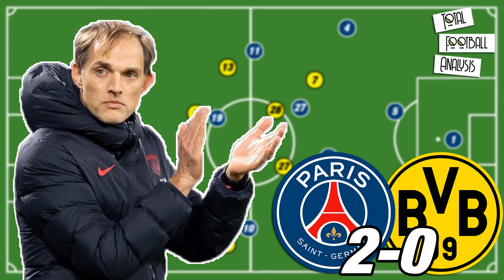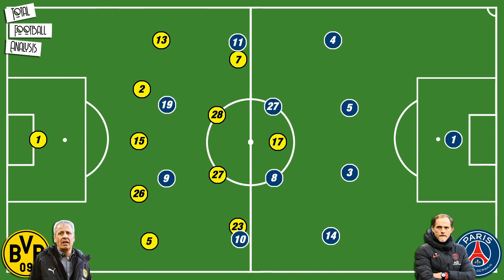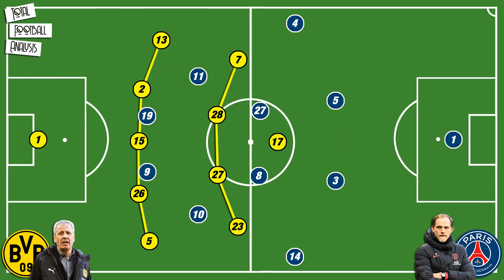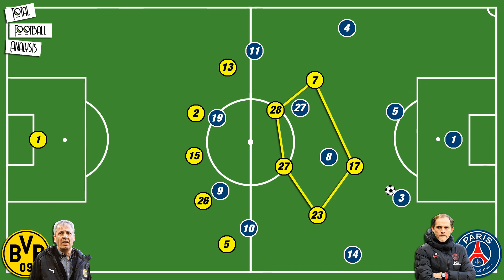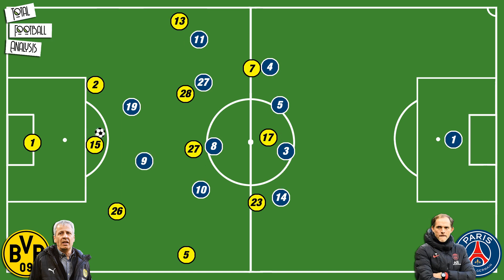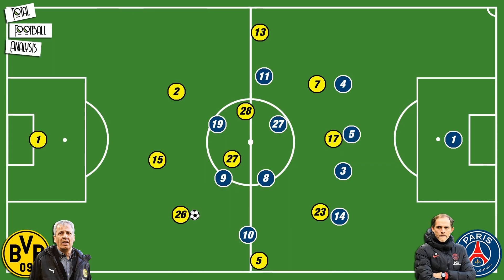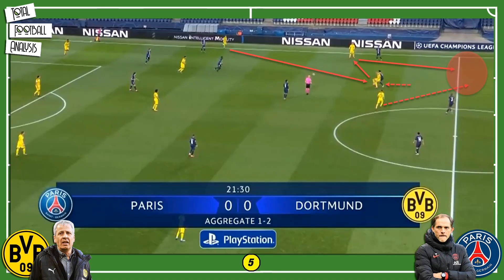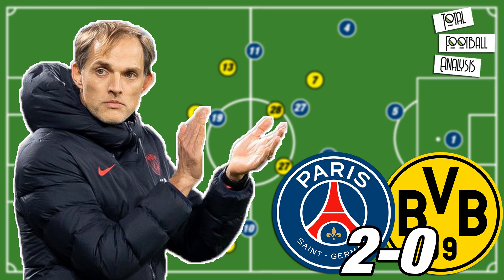Tuchel's PSG Tactics To Beat Borussia Dortmund [2-0] | Champions League 2019/20 | Tactical Analysis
This video deals with Tuchel's PSG tactics in their second leg game against Lucien Favre's Borussia Dortmund. Our analysis explains how Thomas Tuchel was able to outclass Lucien Favre with an adjusted tactical approach compared to the first leg game of their Champions League meetup. In this tactical analysis, we are going to unveil the idea behind Tuchel's 4-4-2 system transforming into a 4-2-2-2 against Dortmund's defensive 5-4-1 formation.

✍ Article written by Domagoj Kostanjšak (@BarcaFront)
✂ Video produced by Max Bergmann (@MaxBergmnn)